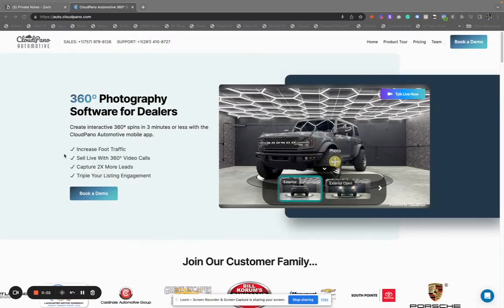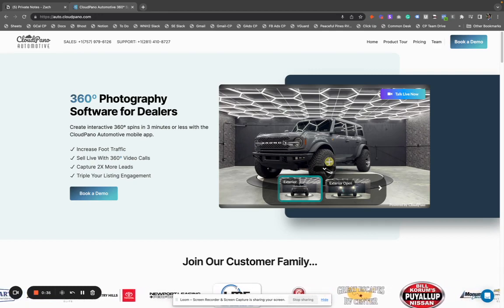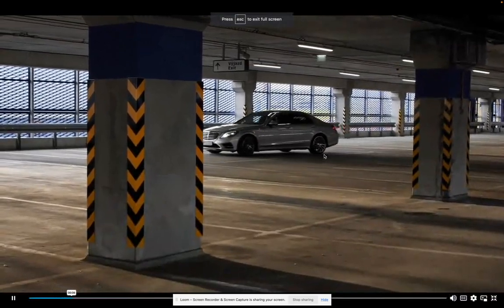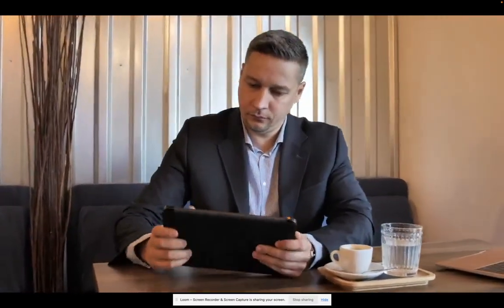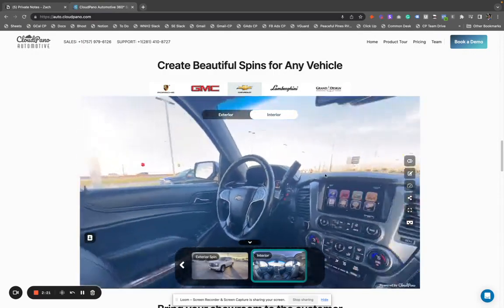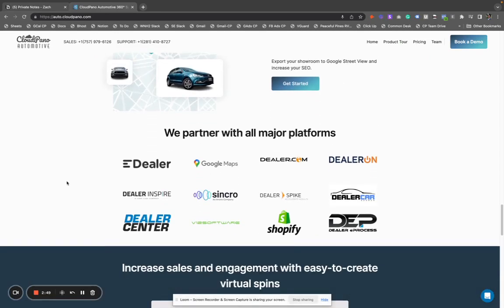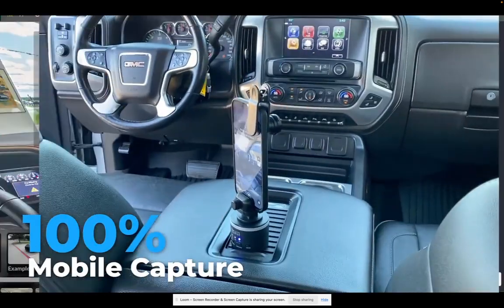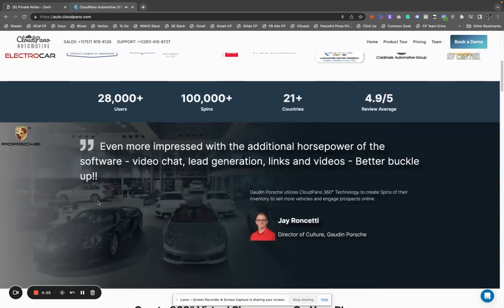The Best Car Dealer Photo App - Makes Spins, Photos and Remove Backgrounds - Try For Free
🔴CloudPano Automotive Software - How To Create 360º Spins Of Cars For Dealerships